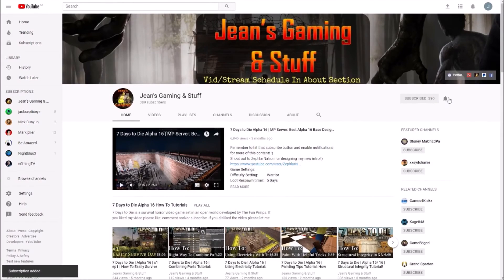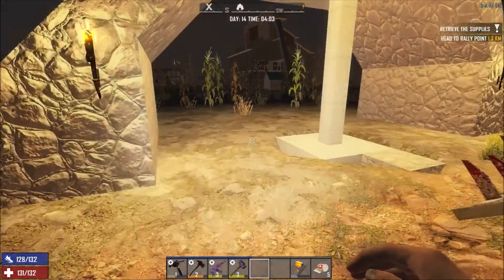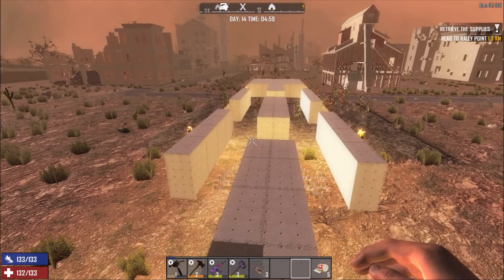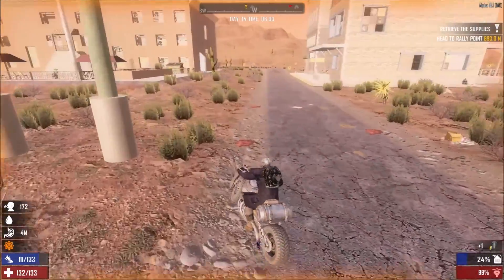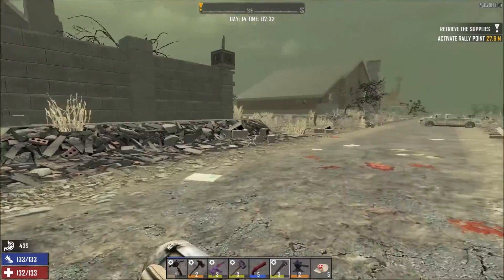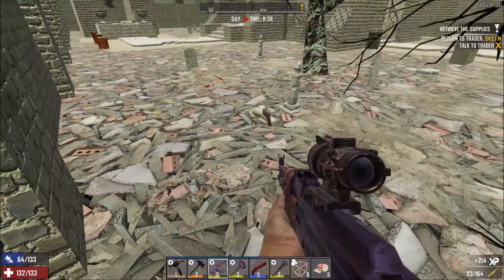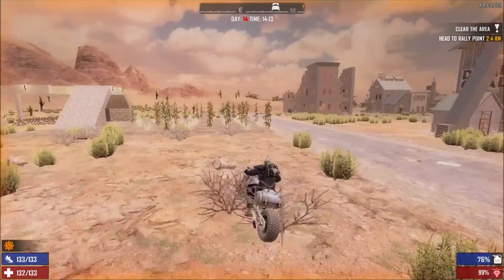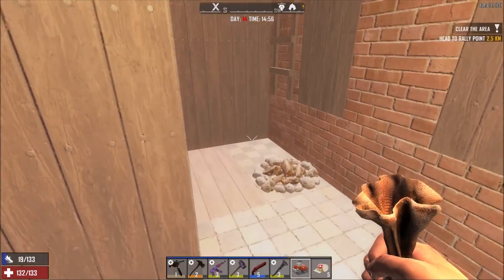Alpha 18 | Grave Robbing Quest & Horde Base Prep! | 7 Days to Die Alpha 18.1 | s1 ep17 Gameplay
Settings:
Difficulty Setting:       Nomad
24 hr Cycle:               60 minutes
Blood Moon Range:      0
Zombies Day:   Walk
Zombies Night:   Jog
Zombies Feral:   Jog
Zombies Blood Moon:  Sprint

Hardware:
• GPU: AMD RX580 (4GB GDDR5)
• CPU: Intel Core i7-7700K 4.2 GHz
• RAM: 32GB DDR4-2400
• Storage: 500 GB samsung evo SDD
• Speakers: Realtek High Definition Audio
• Microphone: Realtek High Definition Audio

Let’s Play 7 Days to Die Alpha 18 .1 Stable Build b7 s1 ep17 Grave Robbing Quest & Horde Base Prep Alpha 18 Let’s Play Gameplay.

Come join me on my playthrough/walkthrough of my 7 Days to Die lets play series gameplay with commentary.

This is a 7 Days to Die Multiplayer game series.
This is 7 Days to Die Alpha 18 .1 Stable build 7 season 1 episode 17 of my 7 Days to Die Alpha 18 Experimental Build let’s play Singleplayer series/gameplay.

7 Days to Die is an early access survival horror, pc, xbox and ps4, sandbox game set in an open world. 7 Days to Die is developed by The Fun Pimps.
7 Days to Die is a post-apocalyptic zombie apocalypse tower defense / base defense game.
7 Days to Die has multi player, single player and co-op and you get two types of map namely Navezgane and Random Gen.
7 Days to Die is like Minecraft but in my humble opinion it's way better sporting better graphics and physics.
7 Days to Die there has crafting, building, exploration, zombie killing, looting, farming and hunting to name but a few features.

7 Days to Die has also been made available for purchase on console: ps4 and xbox.